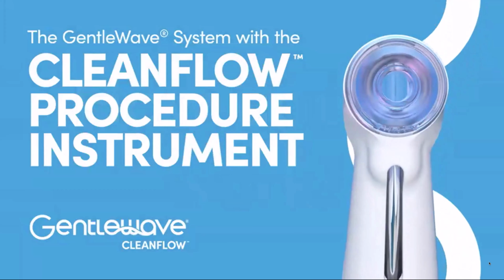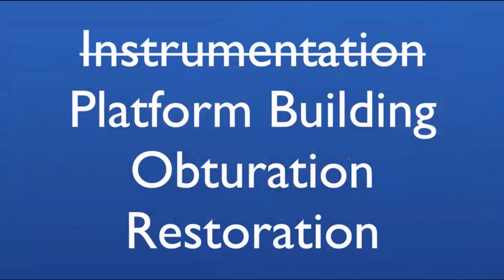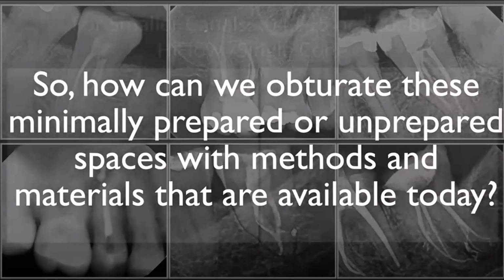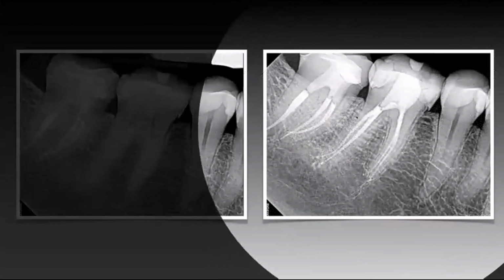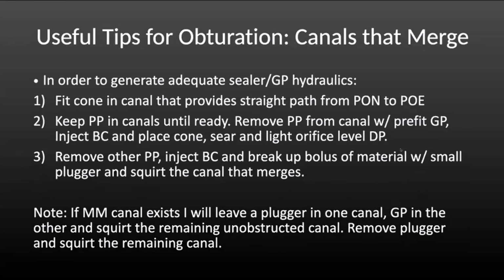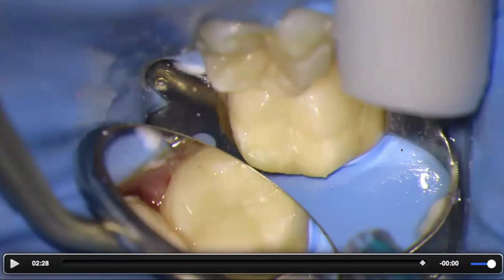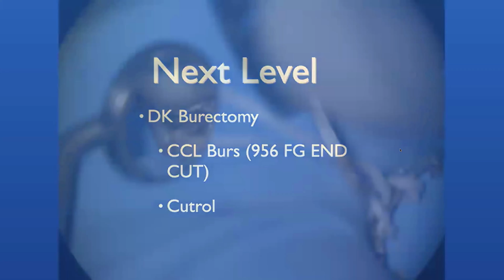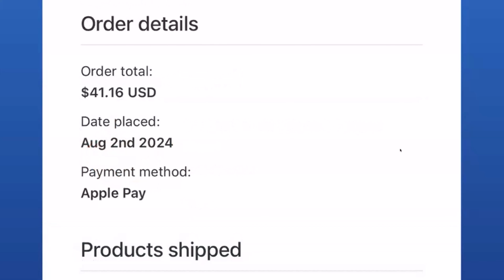ESC: Dr. Matt Miller and Dr. Mark Limosani - Gentlewave: The Endo-Restorative Workflow 4/22/26